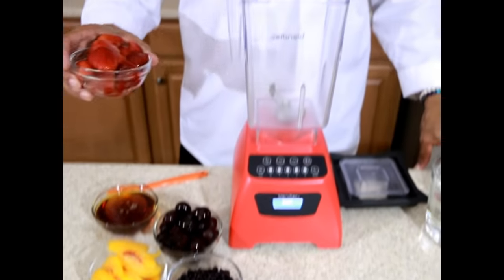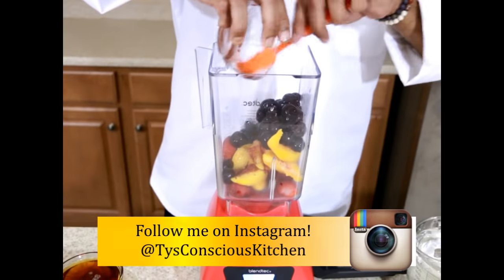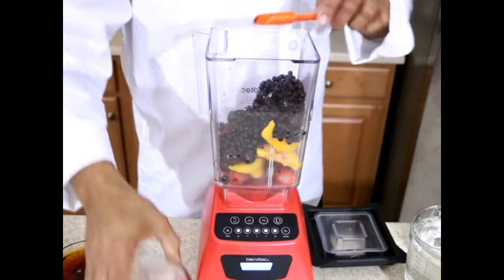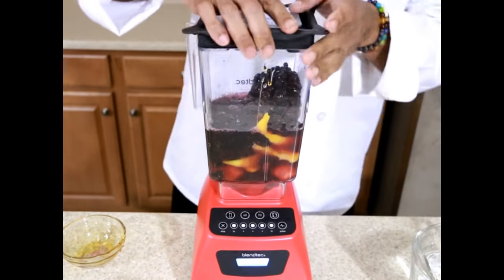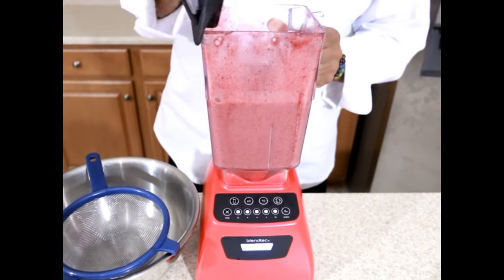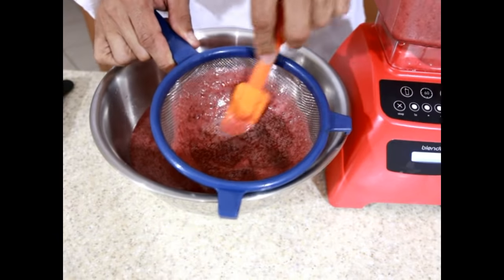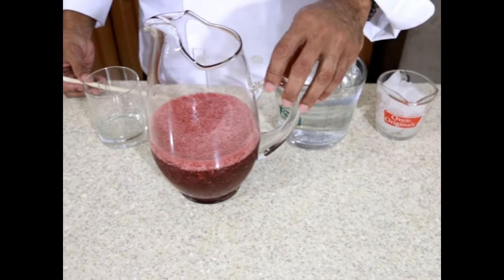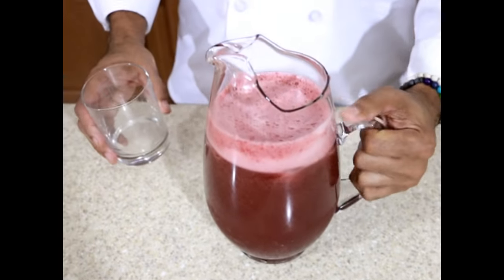Fruit Punch Dr. Sebi Alkaline Electric Recipe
Ty's Conscious Kitchen

For today's recipe I make a delicious and refreshing Alkaline Electric Fruit Punch!

'Alkaline Electric Recipes From Ty's Conscious Kitchen' Cookbooks Now Available!

Ca$hApp:  $TysConsciousKitchen

Online Shopping Options:
Blendtec Blender
Fine Strainer
Nutri Ninja Blender Cup

We will be posting more recipes to show you how we are incorporating this way of eating into our lifestyles.

Please note: If you have questions about Dr. Sebi's nutritional guide or methodology, please contact his office directly.